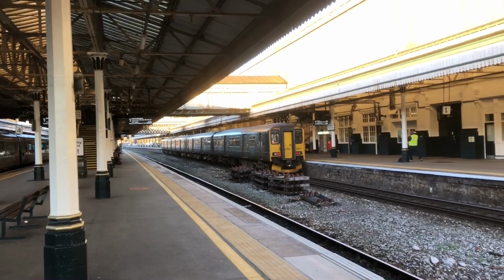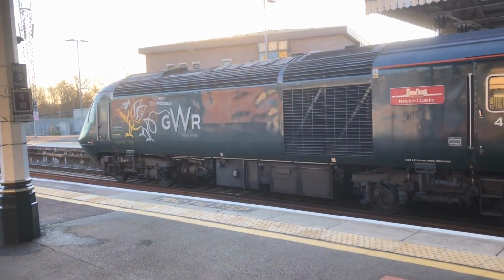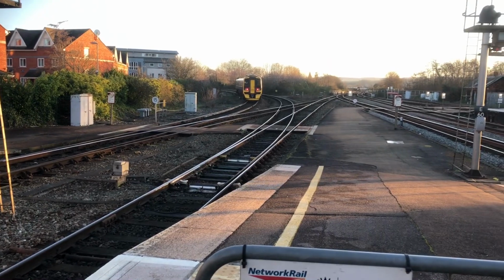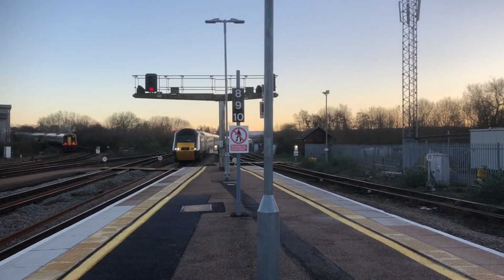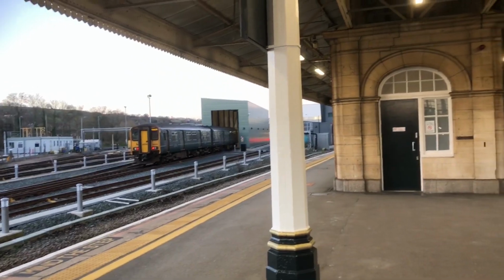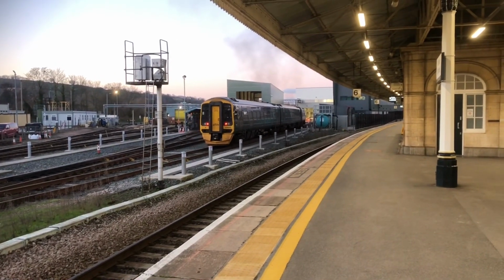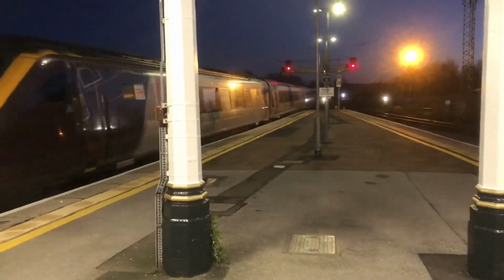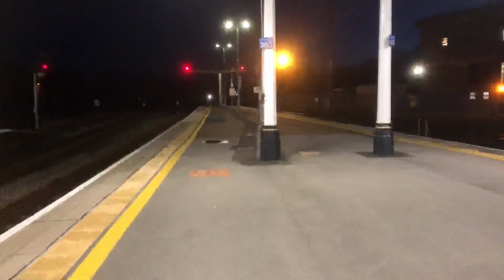Trains at: Exeter St Davids, Thursday Afternoon Session, Including 66515,66414,66070, 19th Jan 2023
Hello guys and welcome back to another new video at Exeter st David’s on this Thursday afternoon hope you all enjoy and if you did drop a big fat like and any feedback will be greatly appreciated 😊

Train services you will see in this video will be by GWR and Crosscountry and south western railway and you will also see some freight